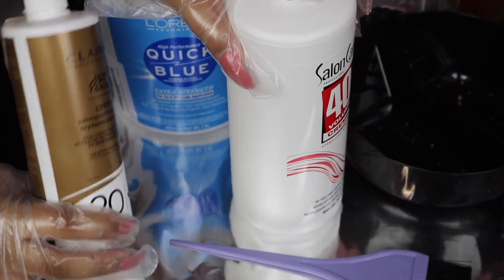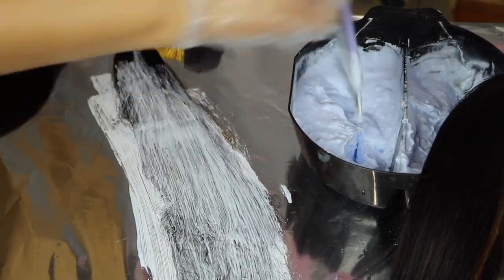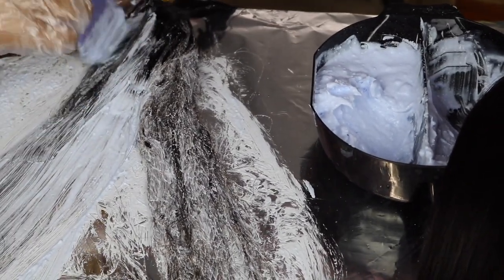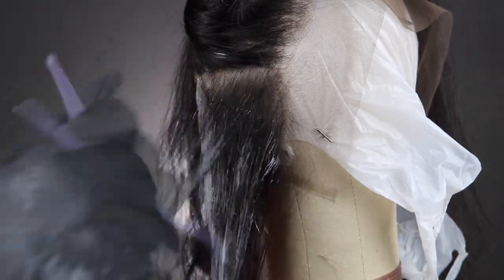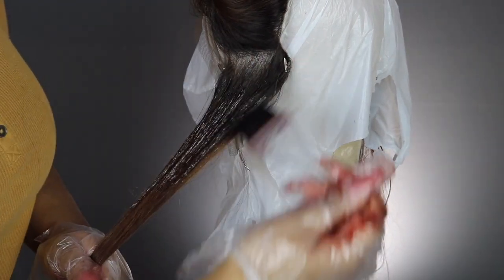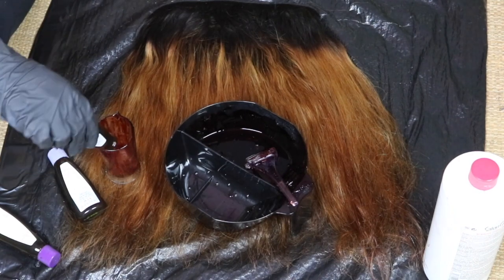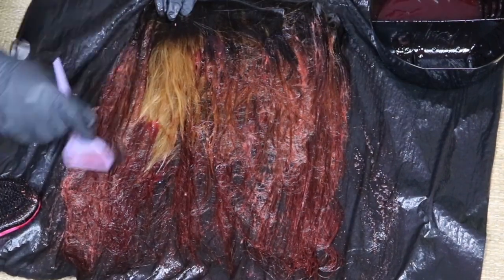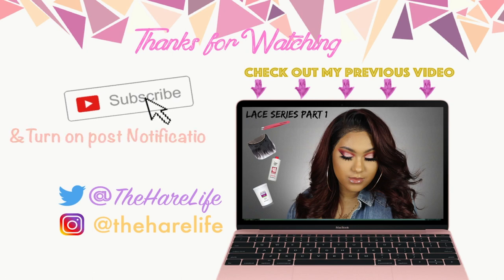Beginners Lace Frontal Series Part 2 | How to Color Your Frontal YWigs.com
✨✨✨OPEN ME✨✨✨

💥 T W E E T  M E 💥

-ACEVIVI brush
- Quick Blue Bleach
-40 & 20 volume Delveloper
-Ion Color ( 6IR, 3R,4RV)
-YWigs Brazilian Straight (3 -16inch bundles 14 inch frontal)